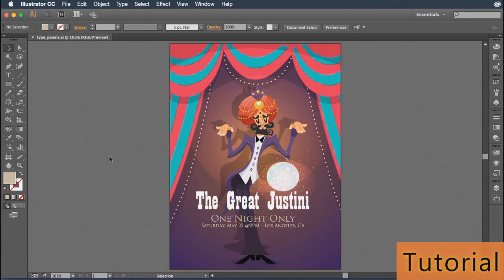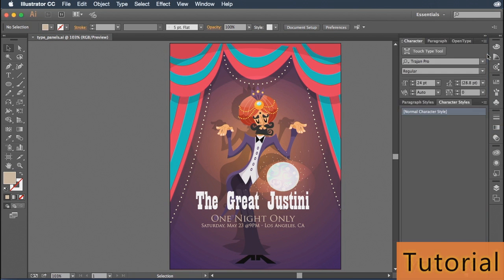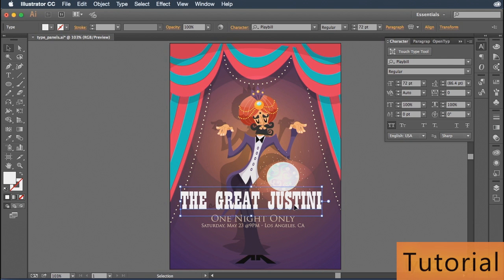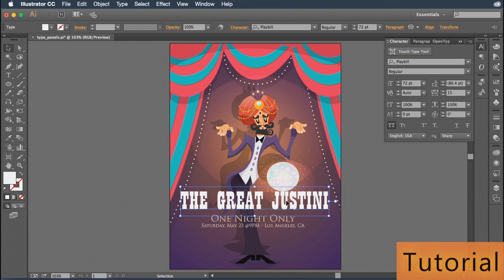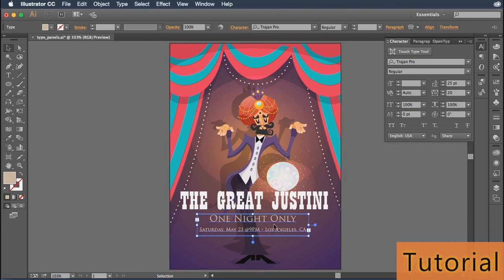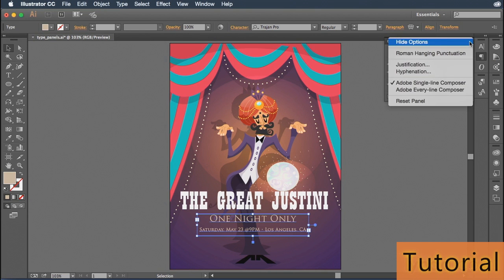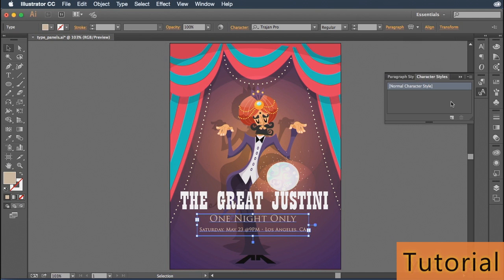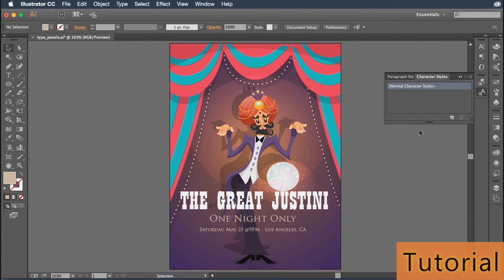Illustrator Part - 74 (Exploring the type panels)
Exploring the type panels